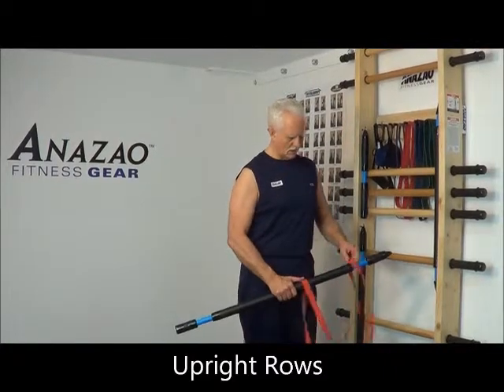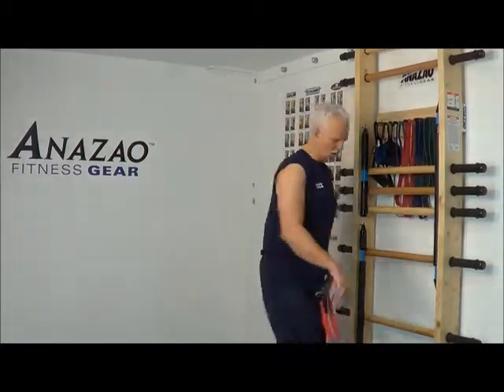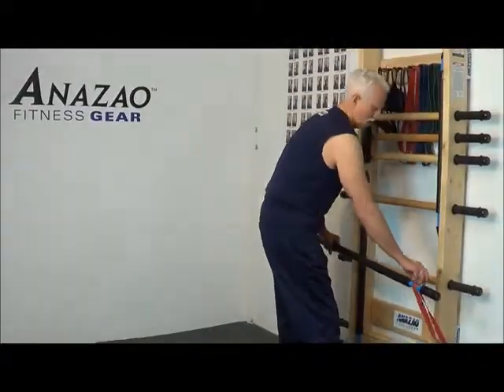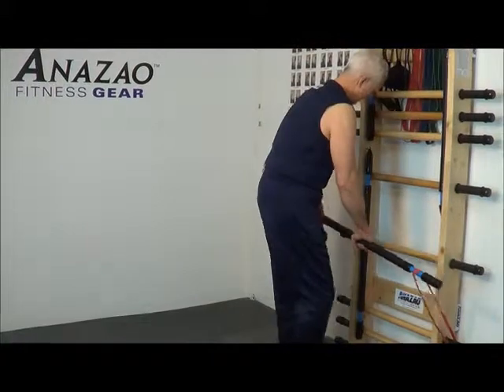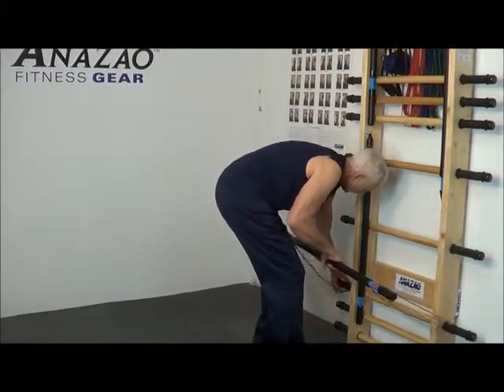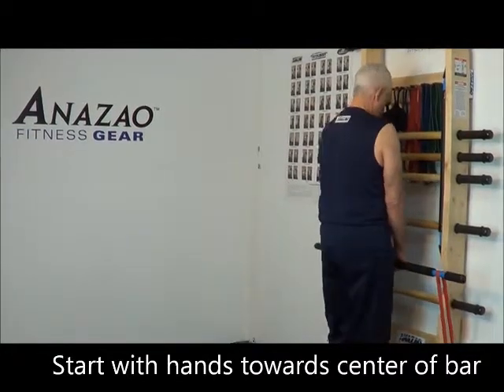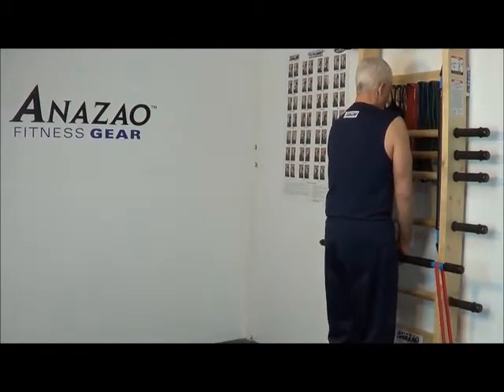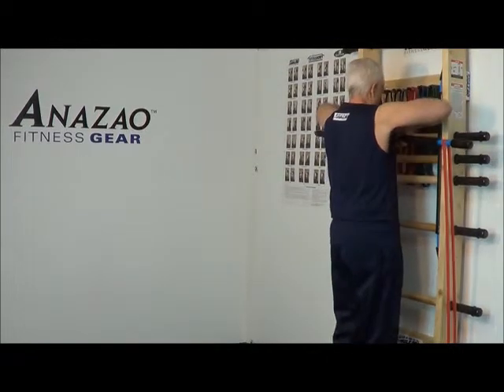Intro Exercise Video Part 10R Upright Rows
Anazao Total Body Workout Station
Experience the benefits of functional training for the entire body like never before!

Anazao Fitness Gear is a leader in the industry in developing new and innovative products and unique routines specifically designed around functional training: including resistance, balance and cardio/aerobic training with specially designed gear and elastic bands.